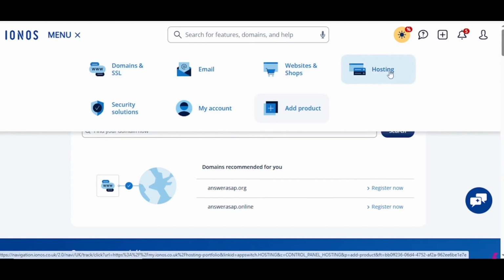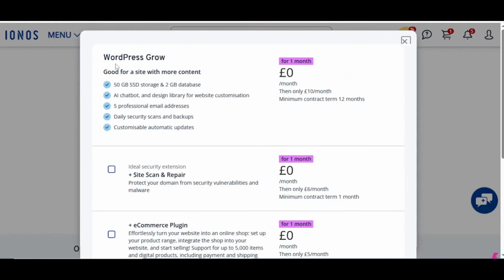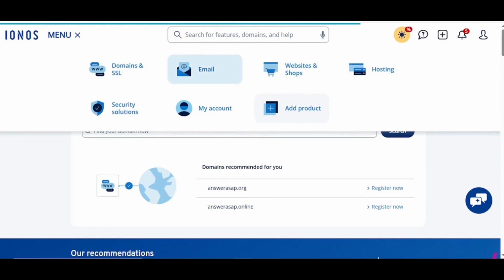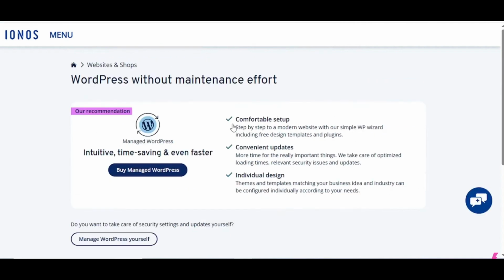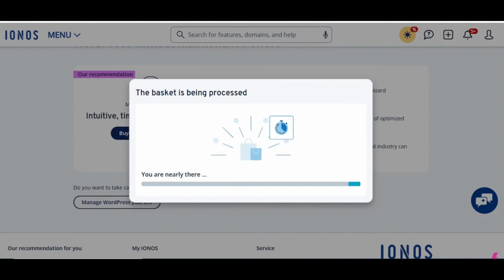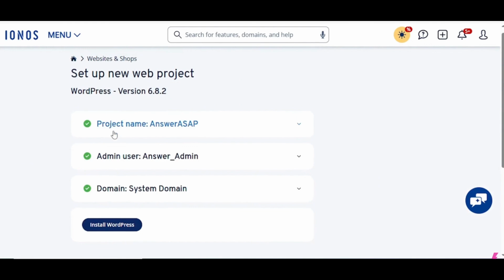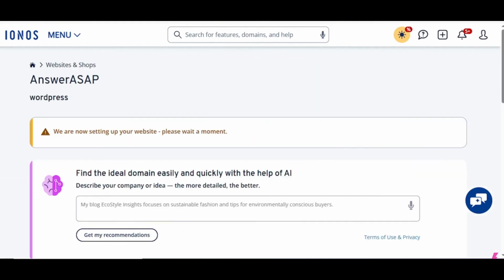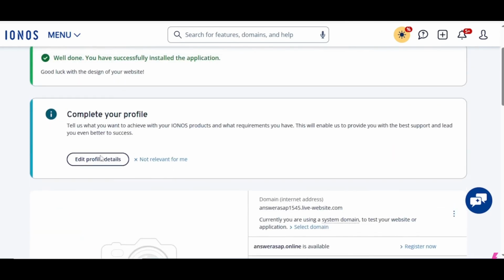How to Host a Website on Ionos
Learn how to host a website on IONOS step by step with this guide. Easily set up your hosting plan, connect your domain, upload files, and launch your website online. Perfect for beginners and website owners.